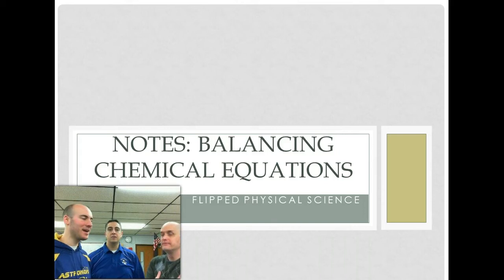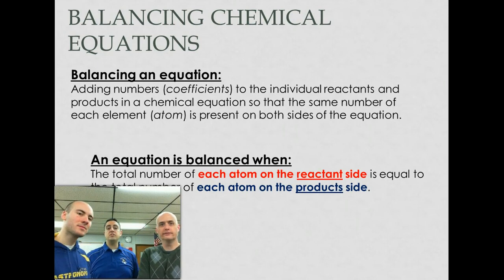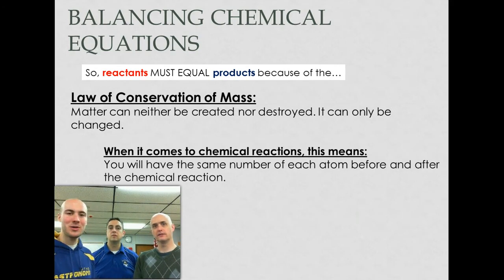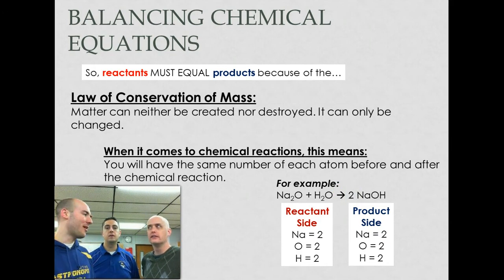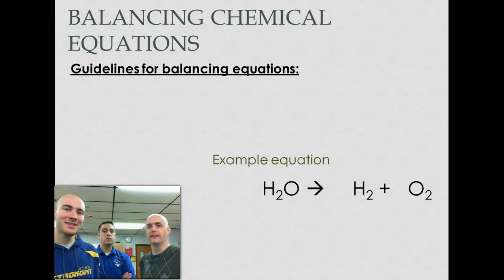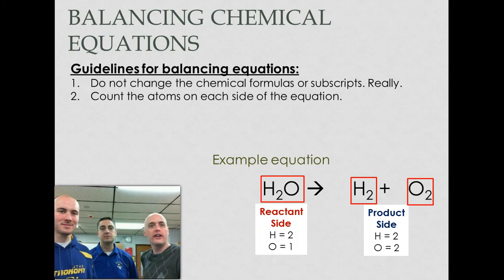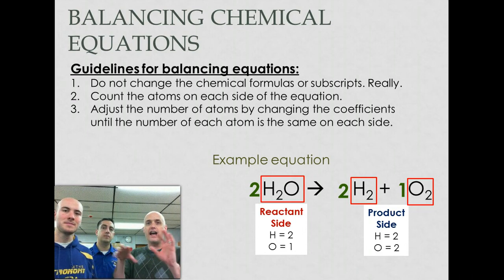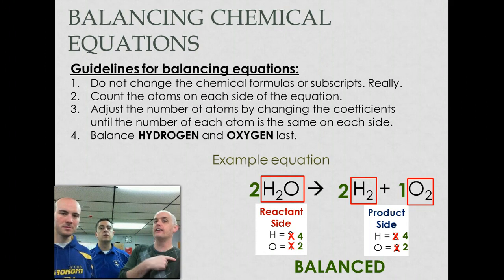Balancing Chemical Equations